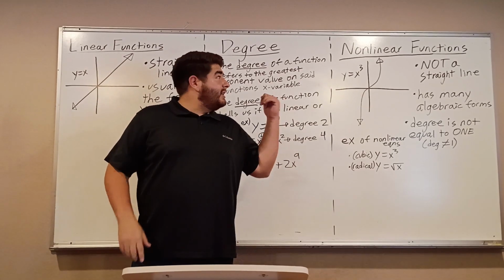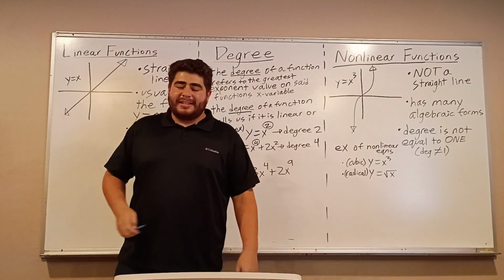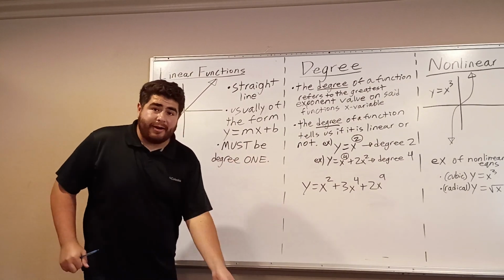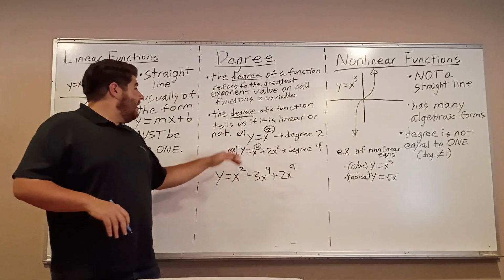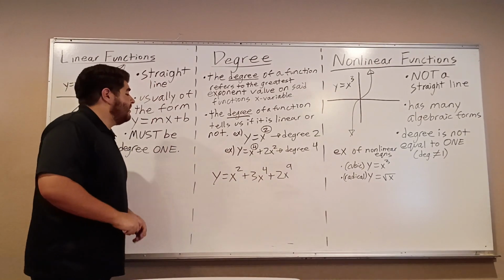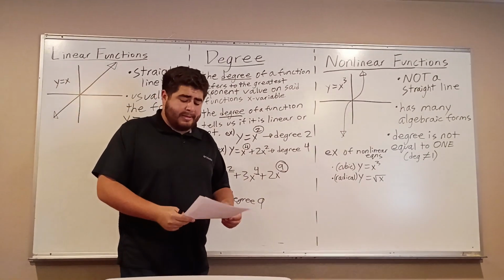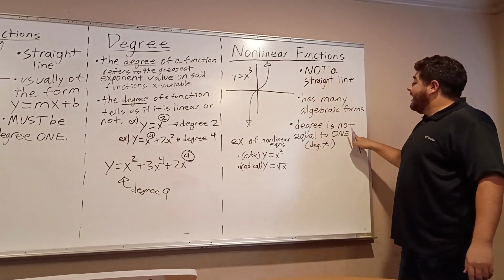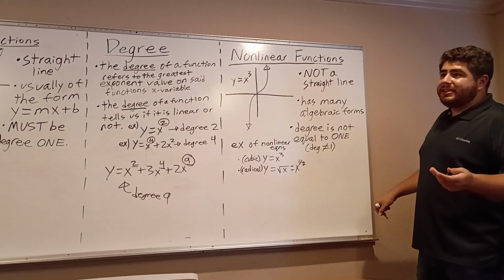Linear and Nonlinear Functions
After you have watched this video, go ahead and complete this kahoot quiz linked below. The Game Pin is 08733716.